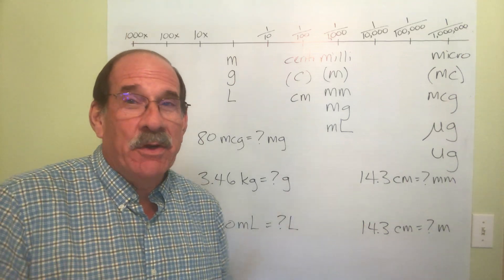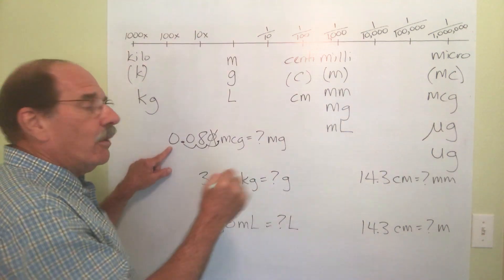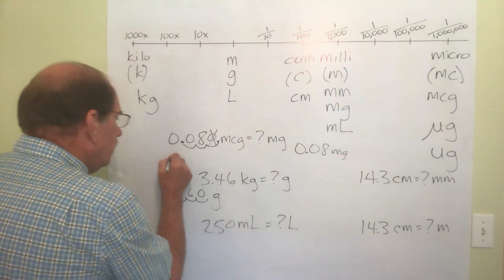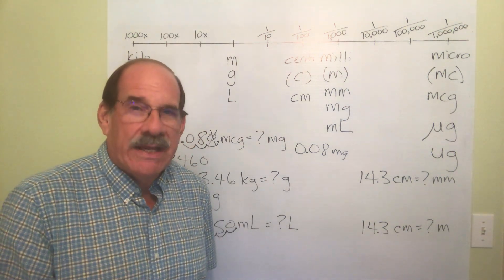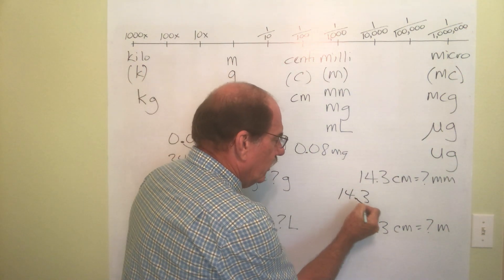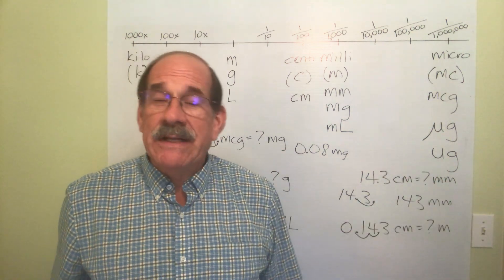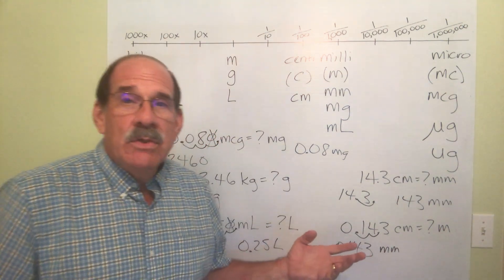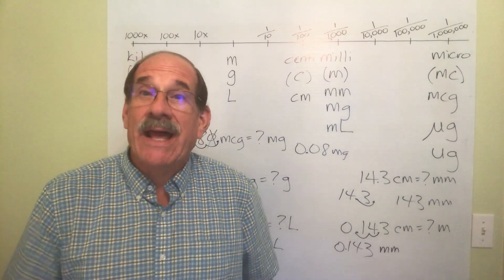More Metric Conversions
This is the fourth in a series of four tutorials about how to perform metric-to-metric conversions.